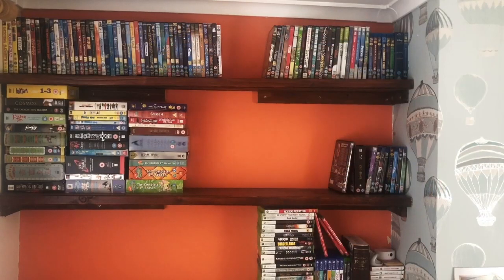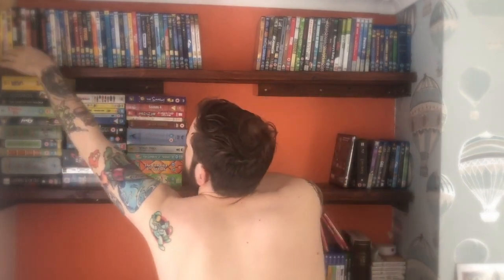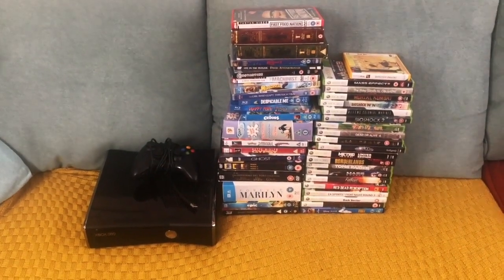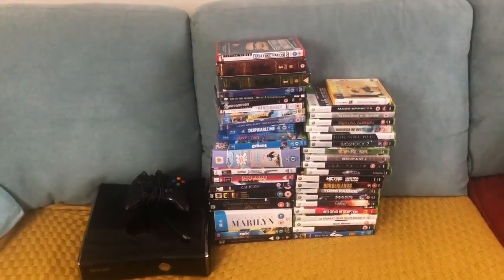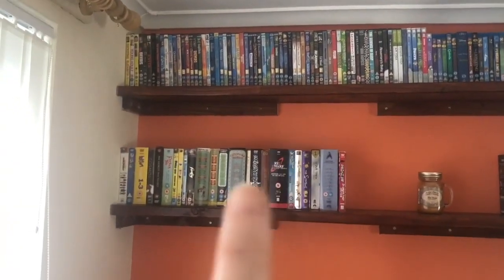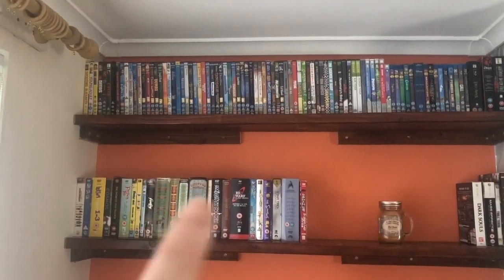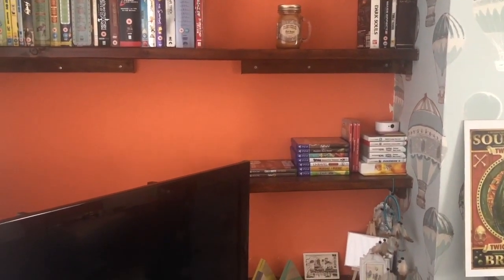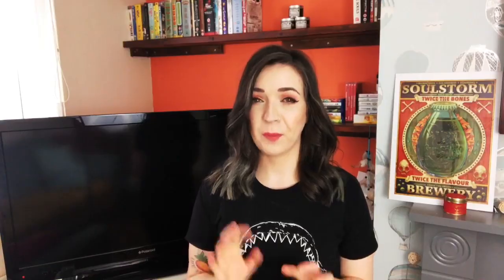DECLUTTERING & TRADING MY ENTIRE GAME & DVD COLLECTION - Minimise With Mel Ep. 3 🍑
Today I am decluttering & trading in my game, DVD and collection!
So happy with how much I got for everything I traded in!
Have you had any luck recently with trading or selling items you've had laying around!?